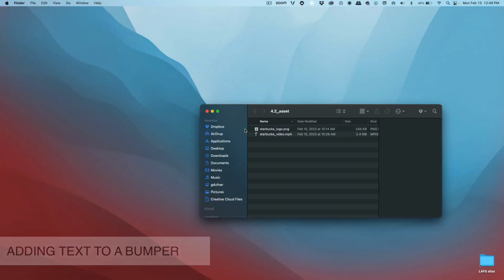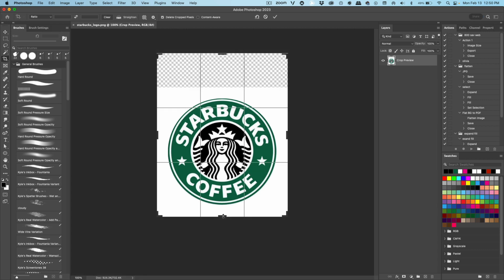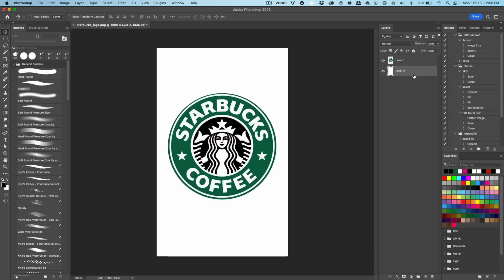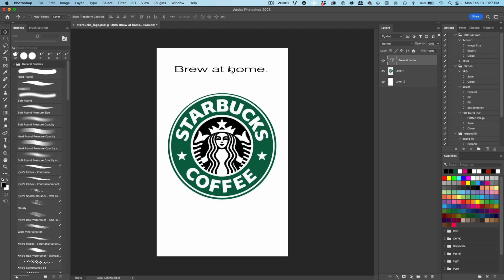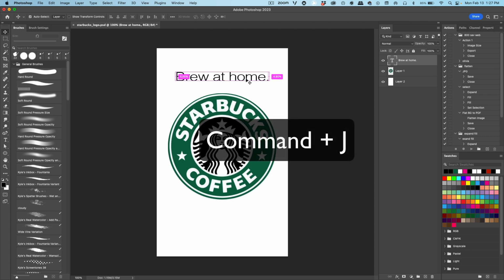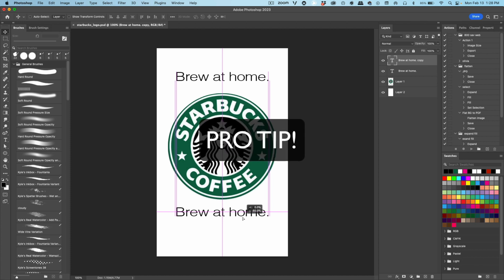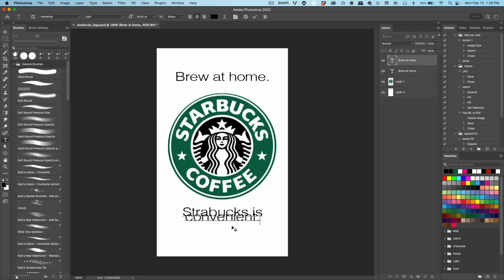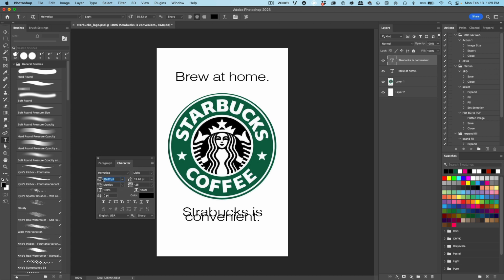4.2c Adding Text to a Bumper